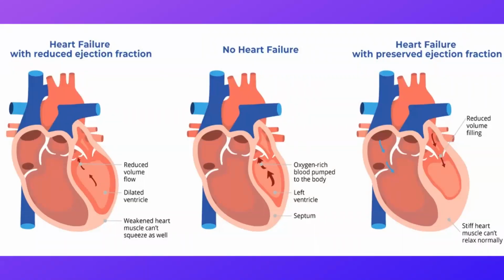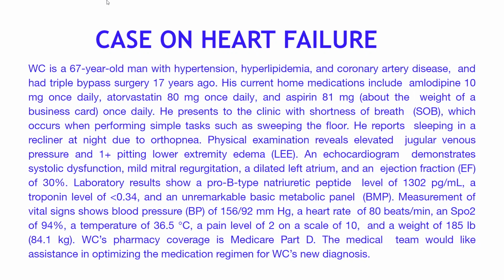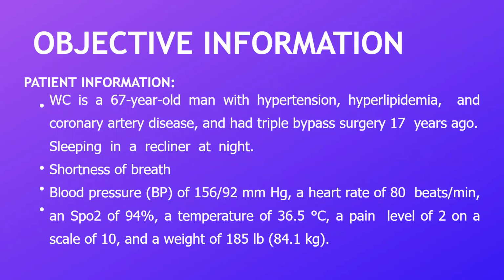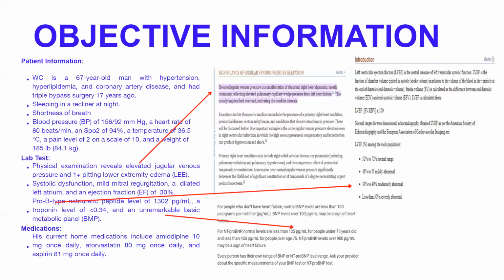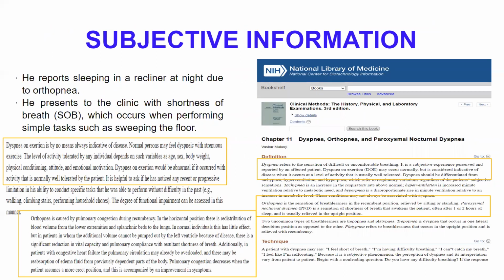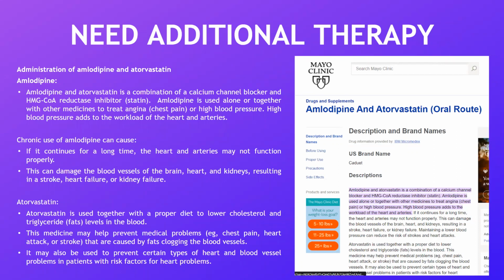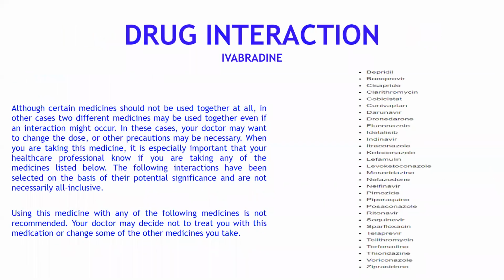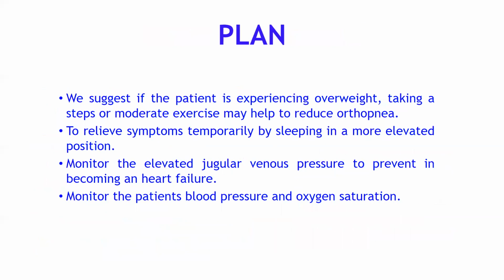Heart Failure | Case Presentation